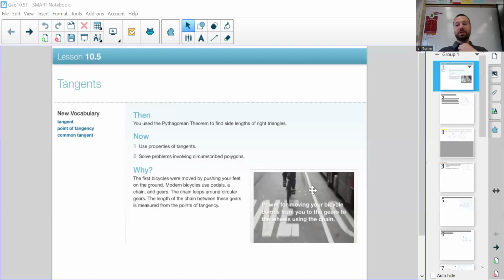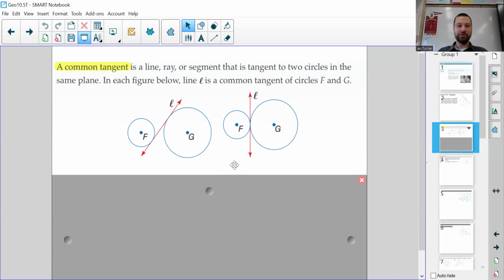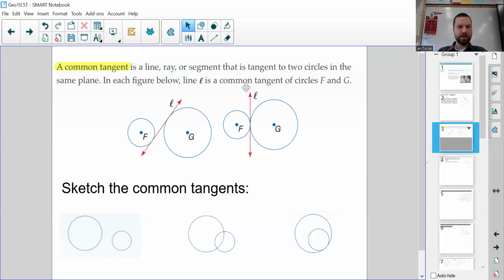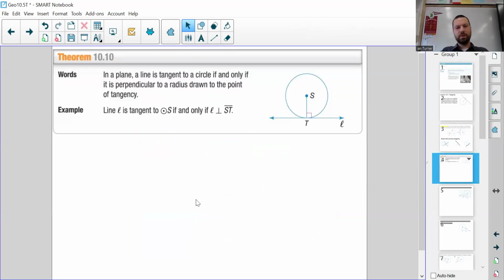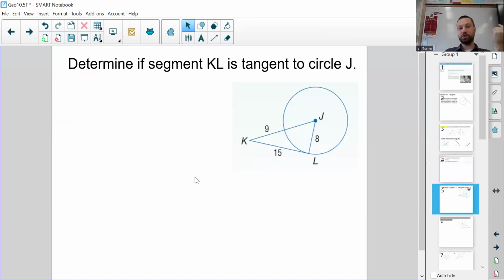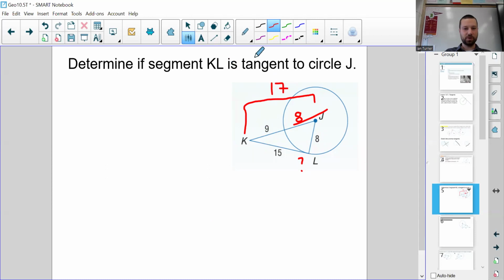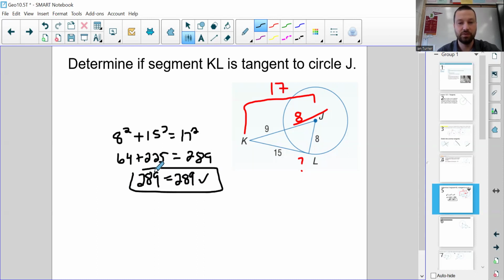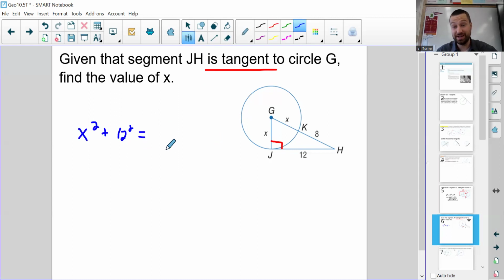High School Geometry- Tangent Lines Part 1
Introduction to tangent lines and their theorems